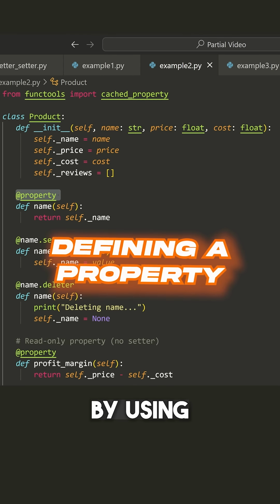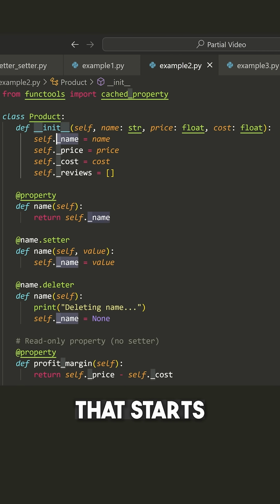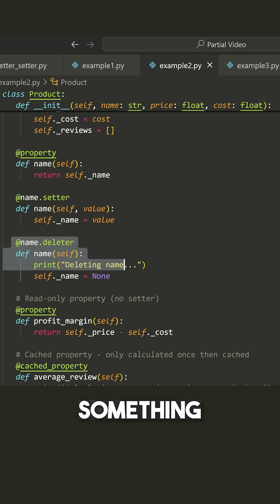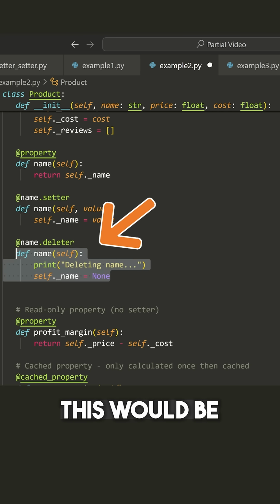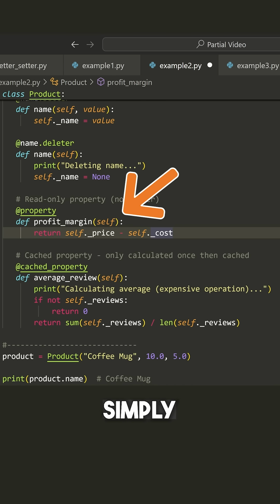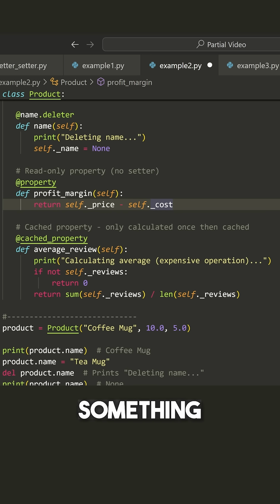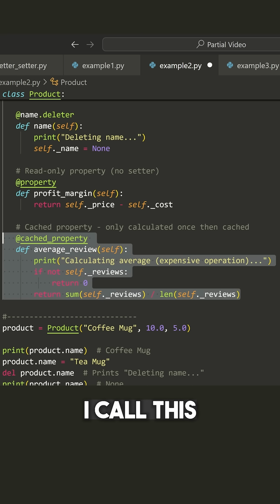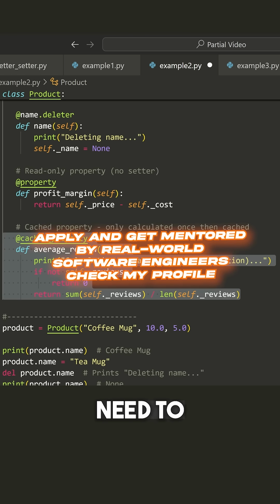What are Python properties and how to use THEM